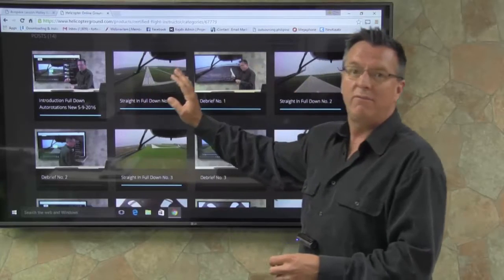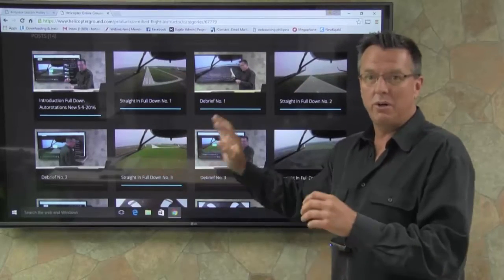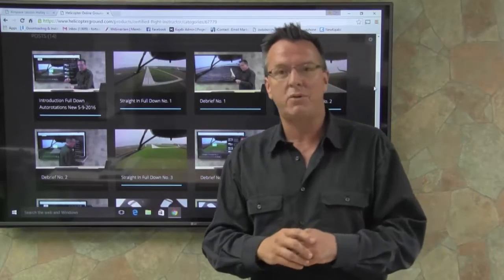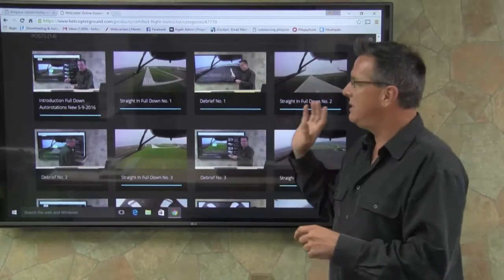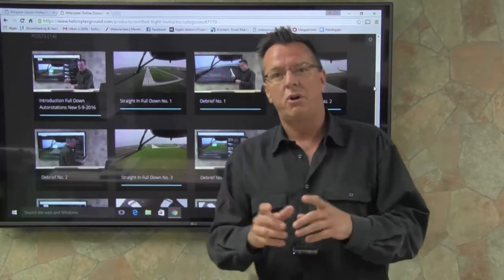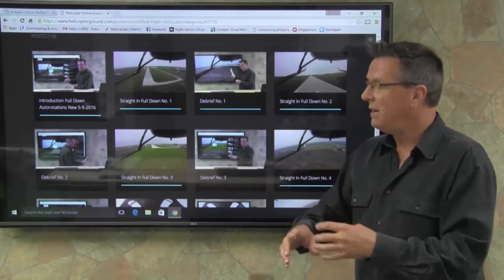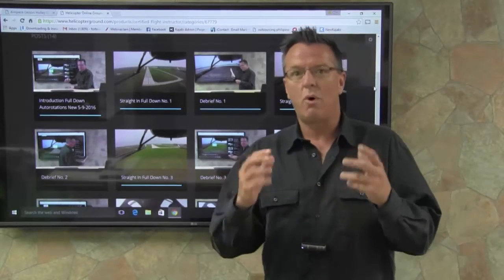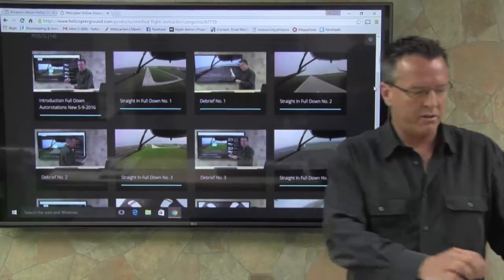Full Touchdown Autorotations New To Helicopter Online Ground School